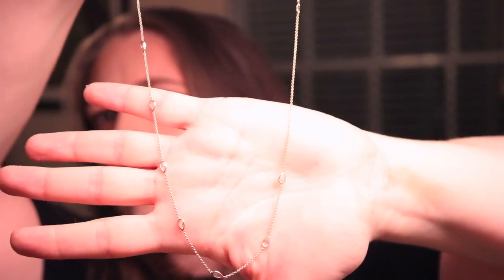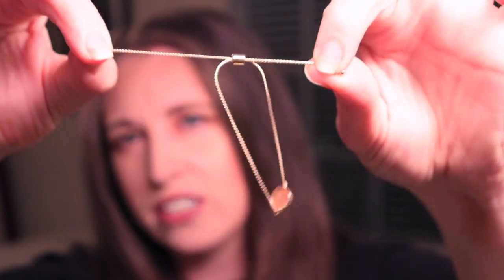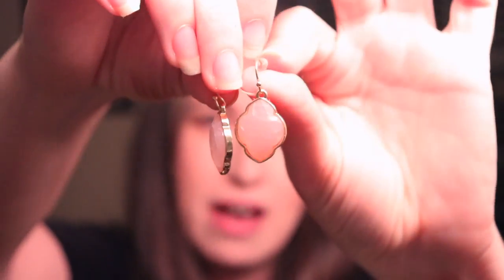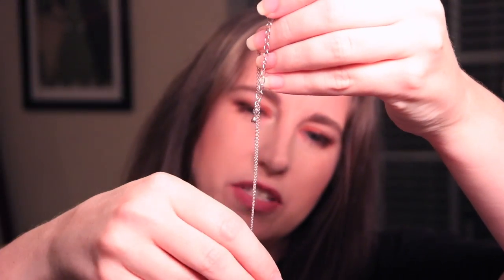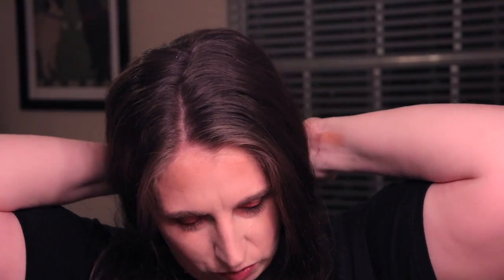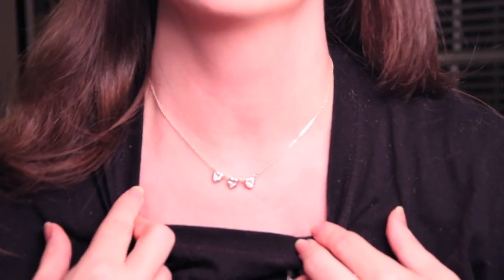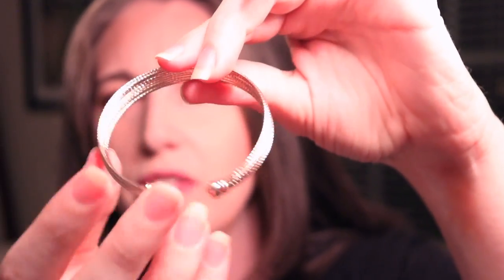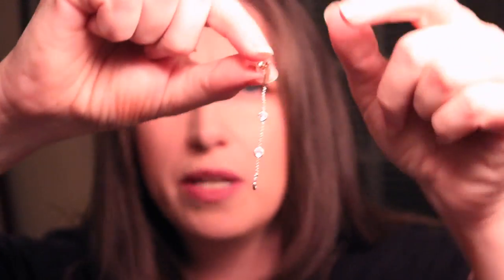Glamour Jewelry Subscription Box July 2020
Hey Everyone,
I have a new jewelry subscription service that I have been enjoying this past year. The monthly service is 29.99 a month and you are guaranteed a necklace, earring set and bracelet.
Sincerely,
Ashley

JEWELRY IN BOX
Necklace
Earrings
Bracelet

FILMING CAMERA
CAMERA MIC
LIGHTS 1
LIGHTS 2